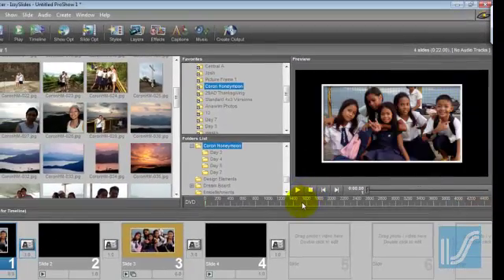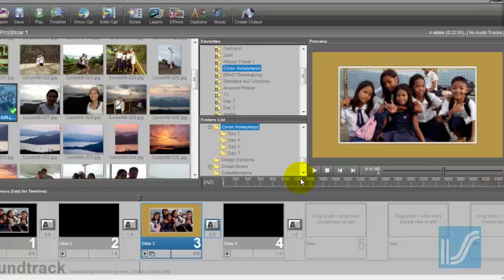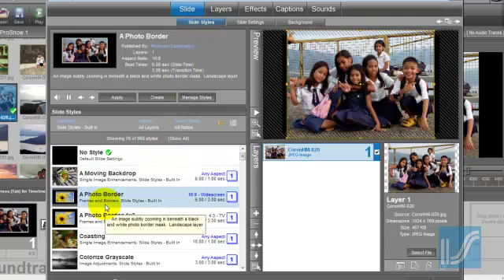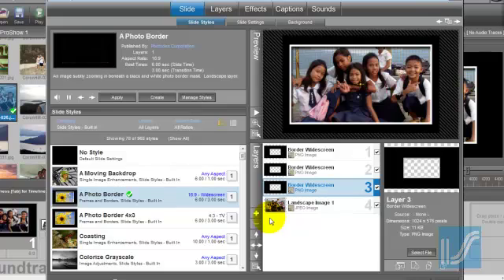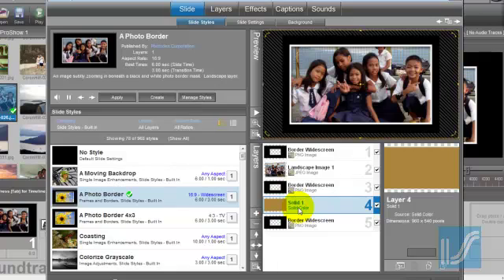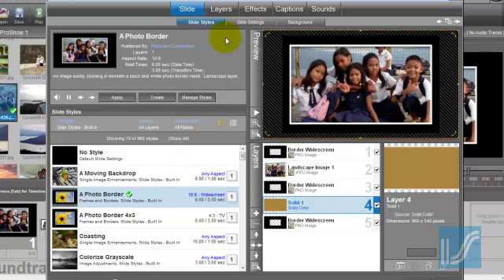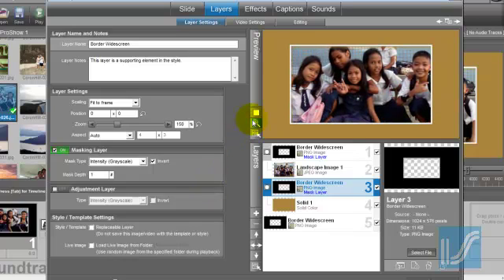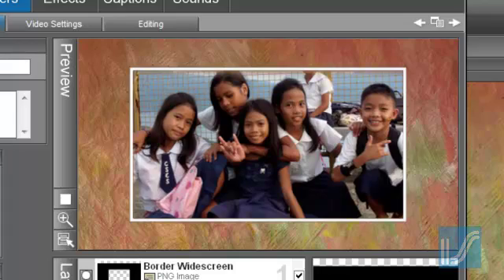A Different Photo Border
- A quick tutorial on how to use the Proshow Built-in slide style A Photo Border and change the border color to anything you want